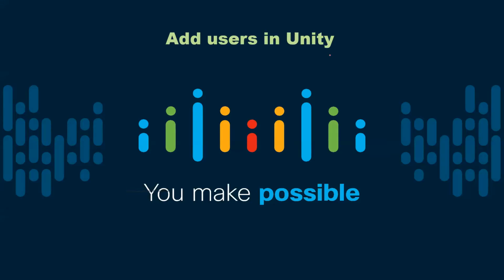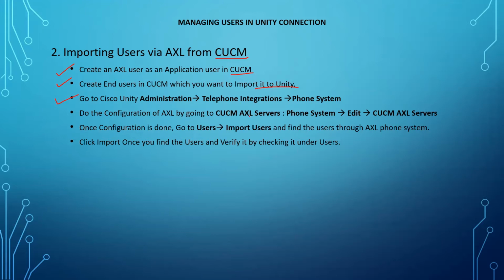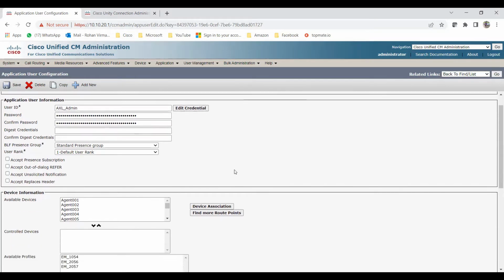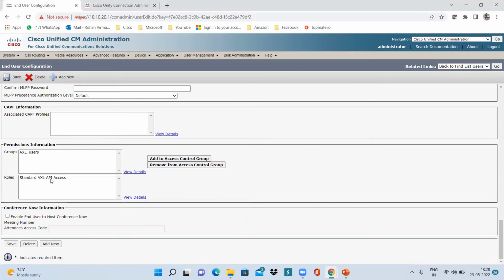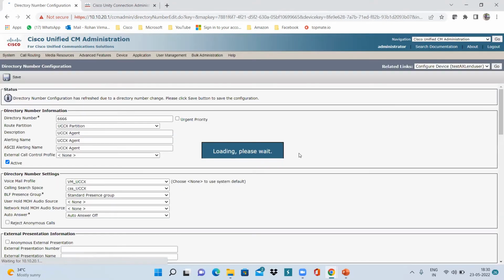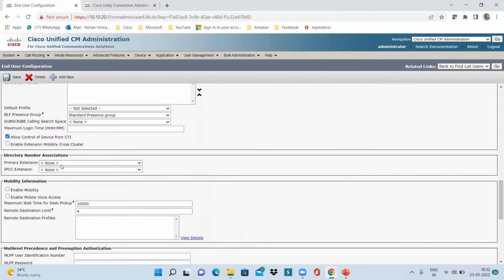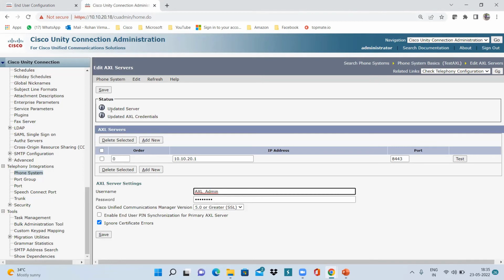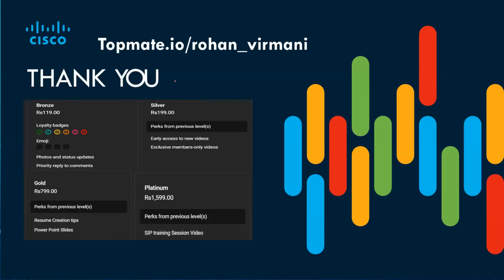Lec-2 | How to Import Users in Cisco Unity via AXL method | AXL Configuration on CUCM/Unity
This Video is all about Cisco Unity Connection. You will be able to learn how to add users in Cisco Unity Connection. You will learn how to import users via AXL, LDAP and through BAT tool as well.